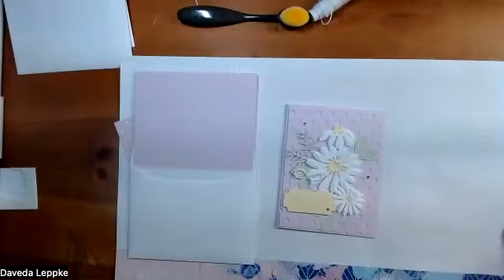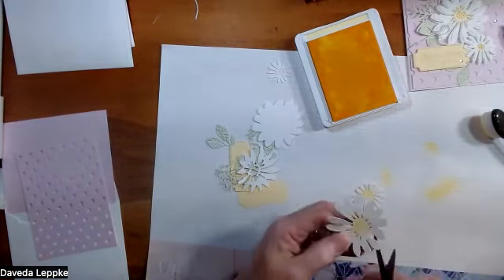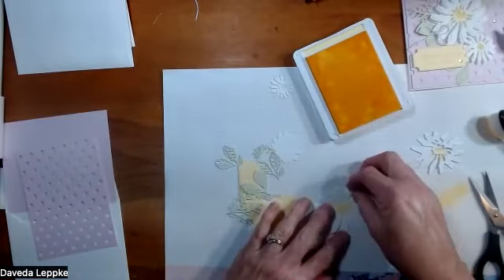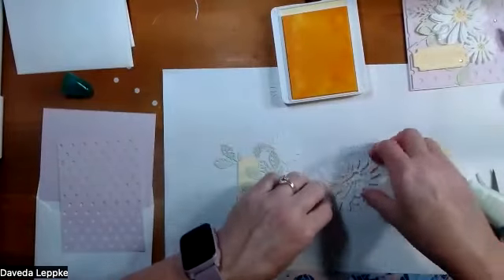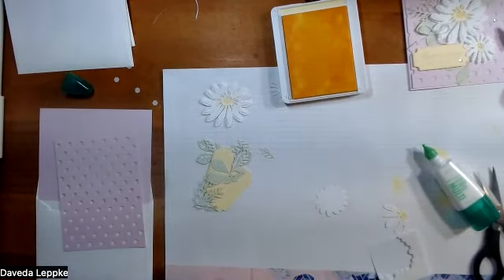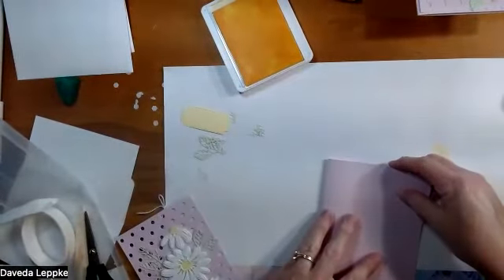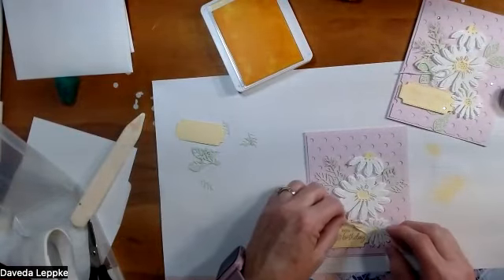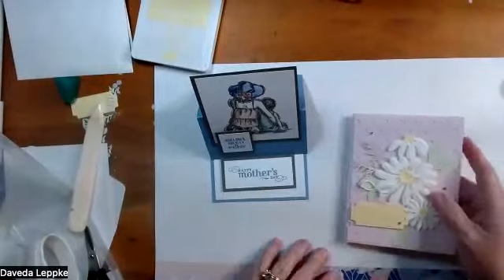Cheerful Daisy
Check out the Cheerful Daisies Card we made at my Extravaganza.  I love the dies and they way they layer together!